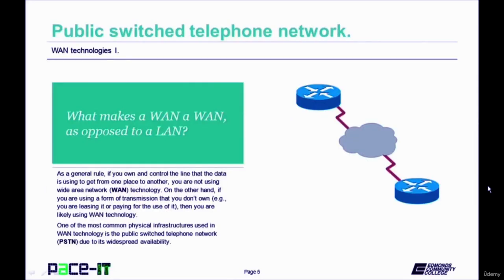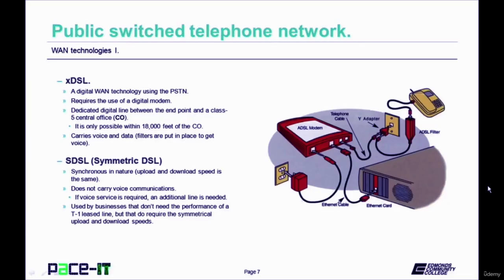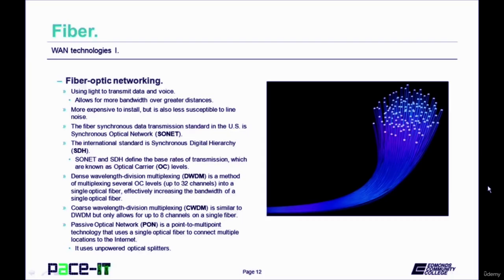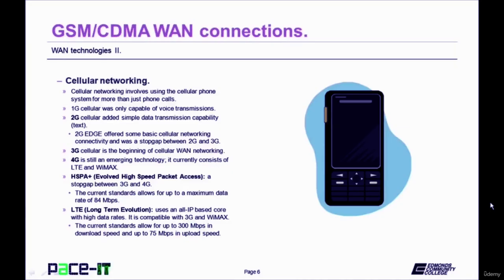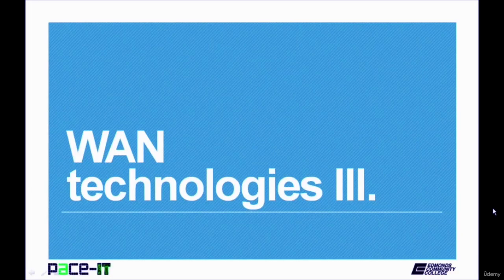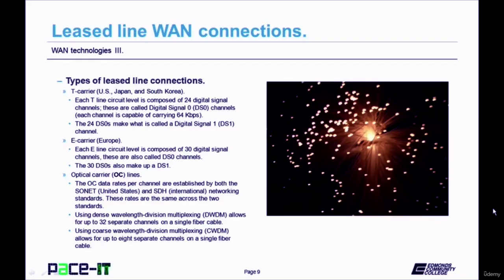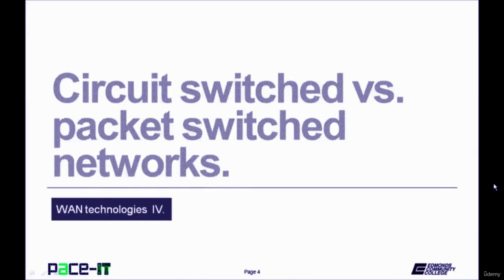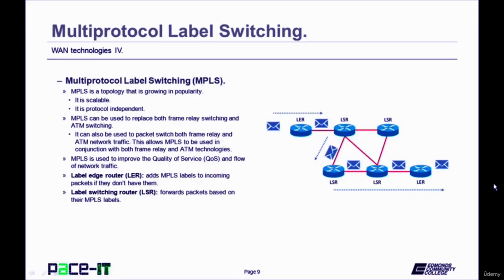Section 5 WAN Technology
In this video, we cover Wide Area Network (WAN) technologies and how they are used to connect networks across large geographic distances.

You’ll learn:

What a WAN is and how it differs from a LAN
Common WAN connection types and where they are used
Technologies such as leased lines, MPLS, broadband, and cellular WANs
The role of ISPs and service providers
Key WAN concepts relevant to real-world enterprise networks
How WAN technologies align with CompTIA Network+ objectives

WANs are the backbone of modern business connectivity. If you don’t understand how remote sites, branch offices, and cloud services connect, you don’t truly understand networking. This lesson focuses on practical knowledge—what these technologies are, why they exist, and where they are still used today.

This video is part of the CompTIA Network+ course and is suitable for:

Students new to networking
IT and cybersecurity professionals strengthening their fundamentals

No shortcuts. No buzzwords. Just solid networking principles that still apply in real environments.

Comment with questions or topics you want covered next.

— aussiemrcyber